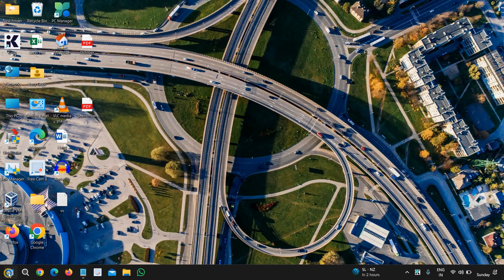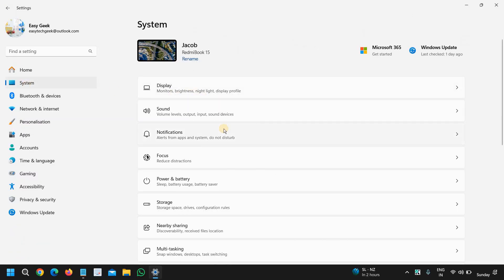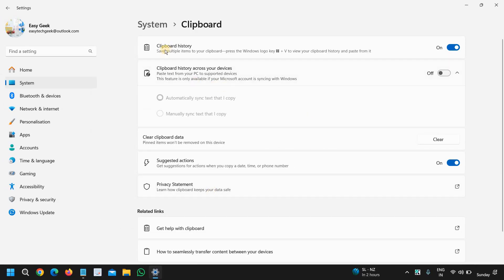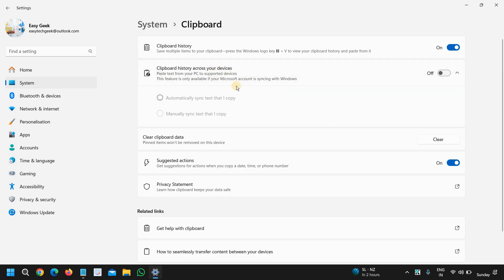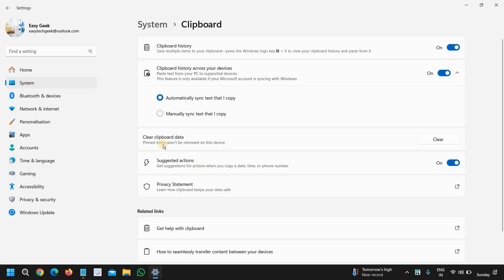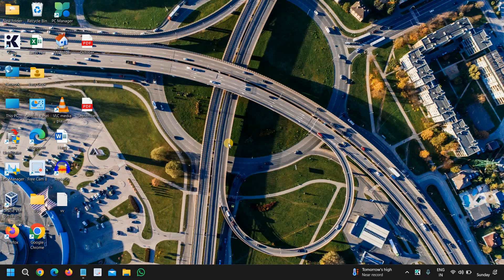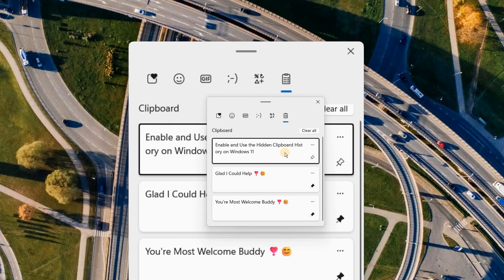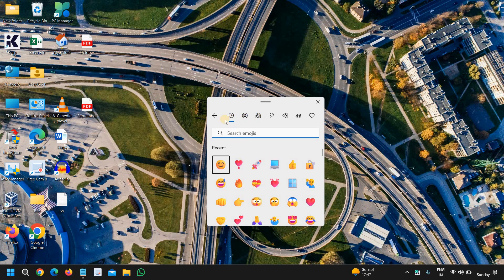Enable & Use Hidden Clipboard History in Windows 11 | Easy Guide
Unlock the powerful Clipboard History feature in Windows 11! In this video, we'll guide you through the steps to enable and use the hidden clipboard history, helping you save multiple copied items and access them anytime. Whether you’re managing texts, images, or links, this feature boosts productivity by storing your clipboard history for easy access. Watch now to learn how to activate and make the most of clipboard history in Windows 11!

Key Topics Covered:
How to enable clipboard history
Tips for managing clipboard items
Productivity hacks using clipboard history